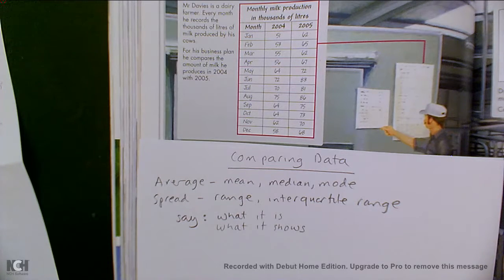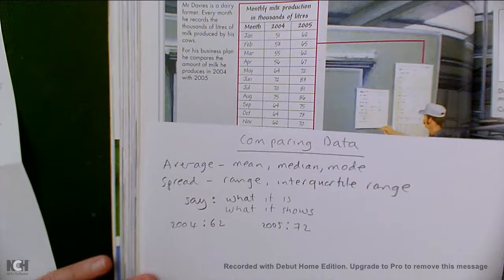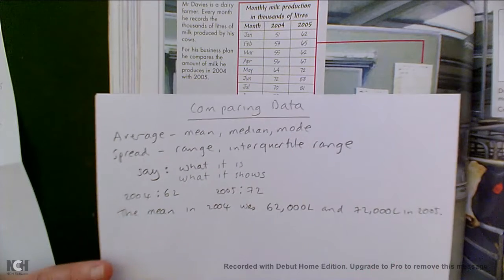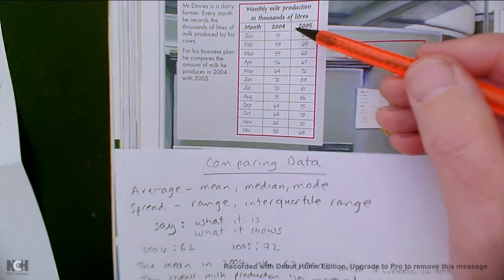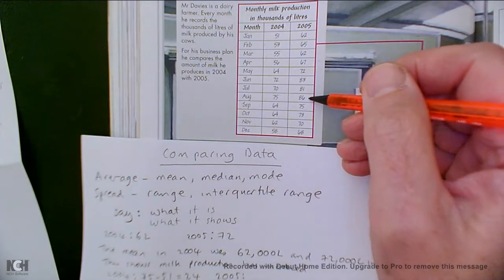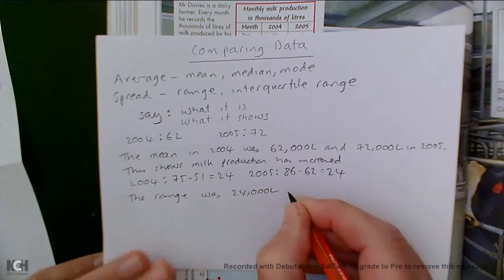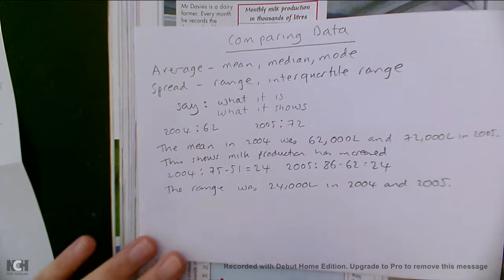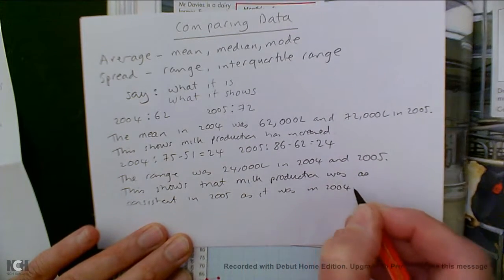Comparing two sets of data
How to answer questions that ask you to compare one set of data with another